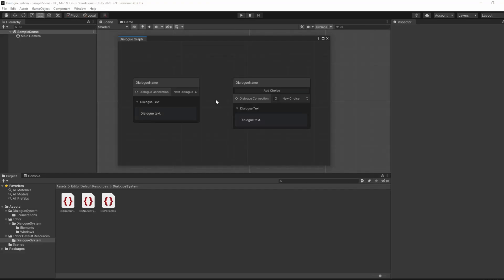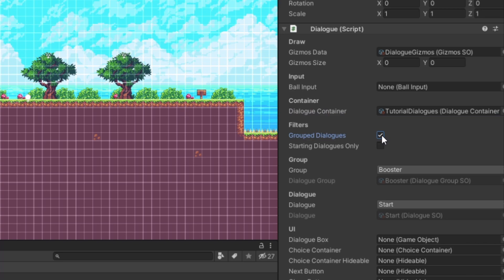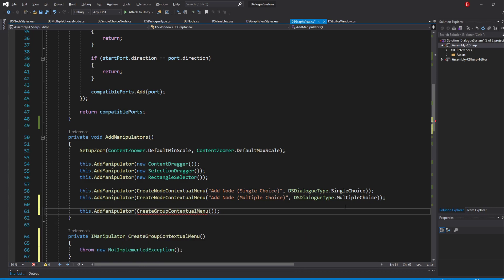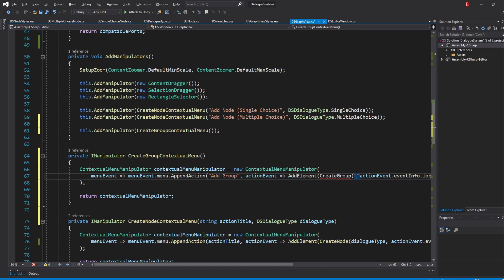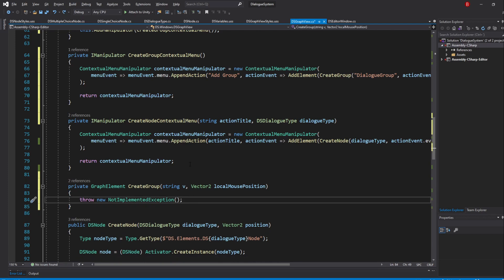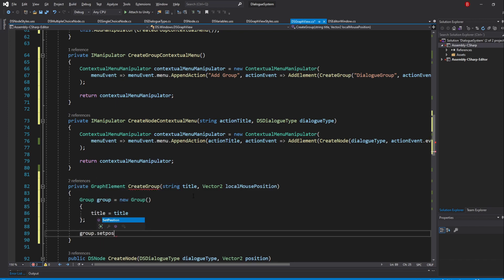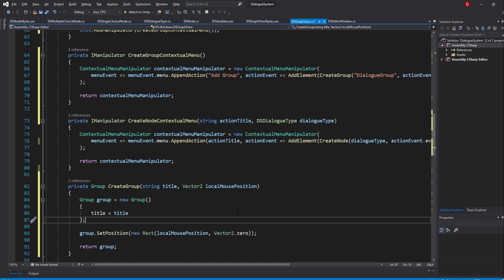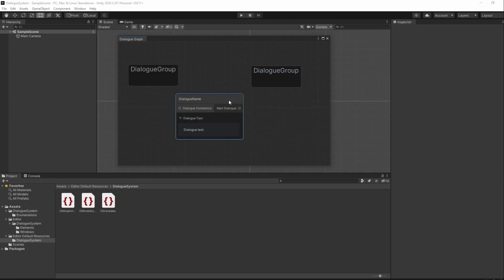Unity Dialogue System - Creating the Base Group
In this video we'll be creating a Graph View element named Group.

They are useful for you to place your nodes in and organize your Graph better.

We'll later on use them to filter our starting dialogues in the custom inspector as well.

Timestamps:

00:00 Introduction
00:22 Creating a Group Contextual Menu
00:58 Create the CreateGroup Method
02:04 Group Controls